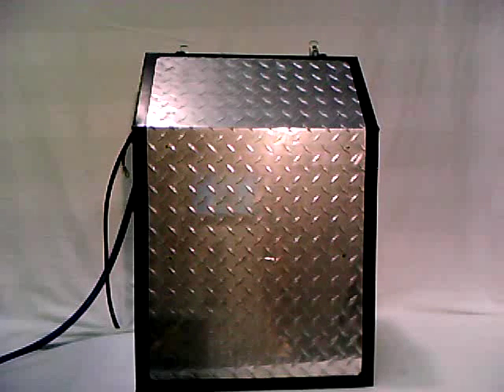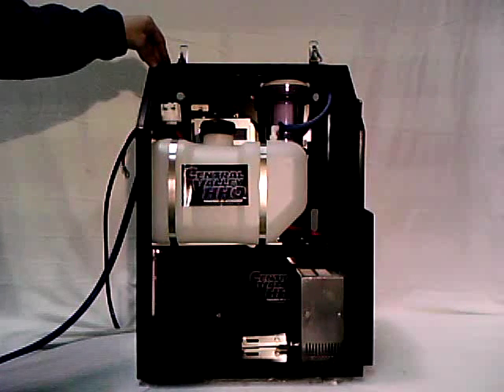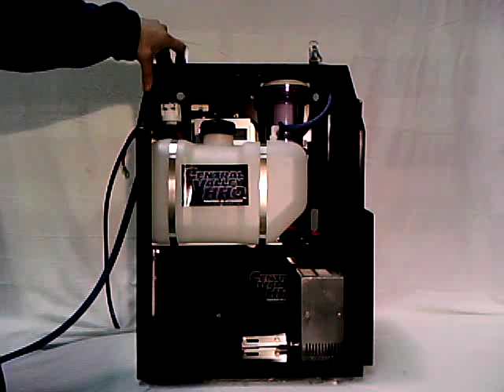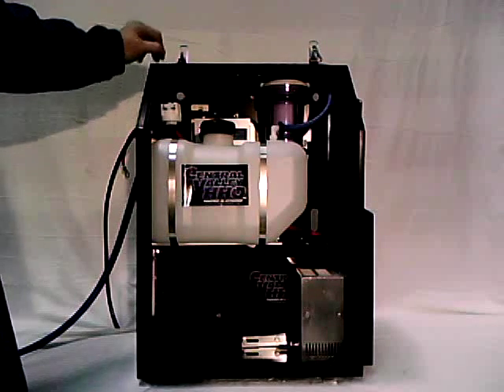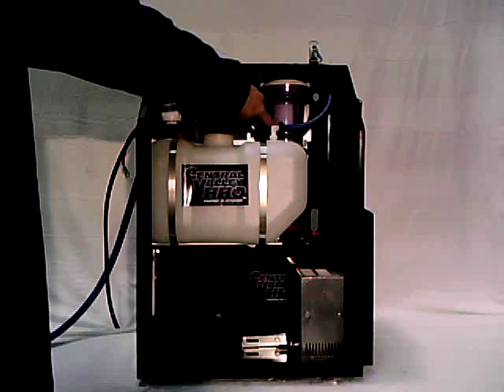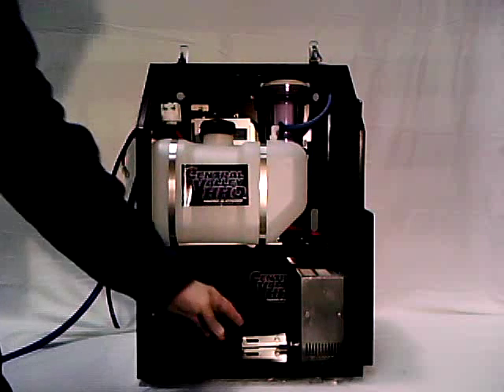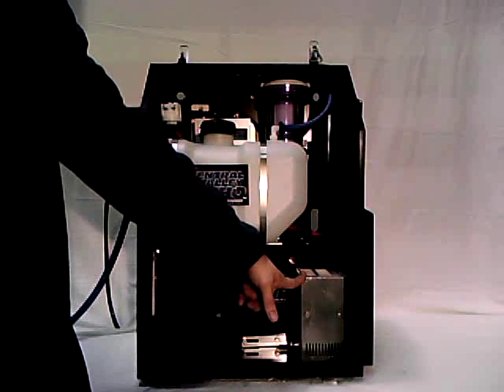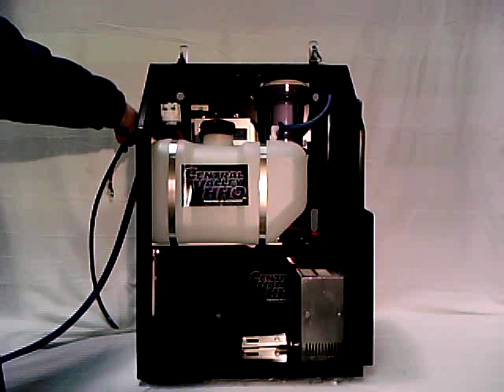HHO hydrogen truck box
Truck box 3LPM TO 8LPM